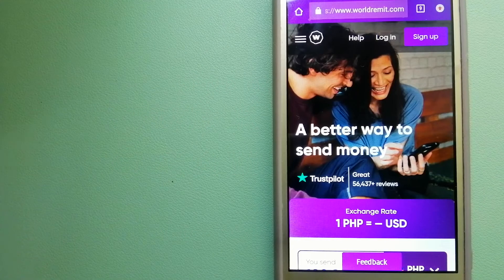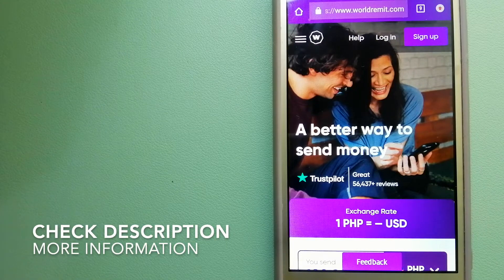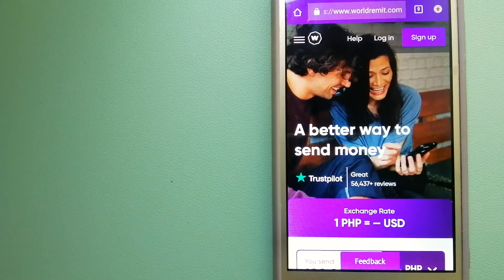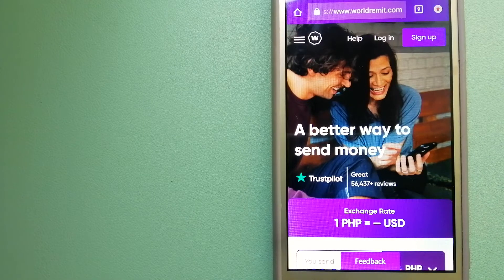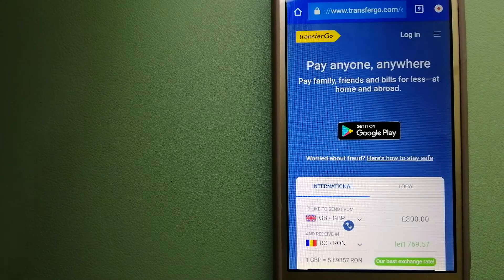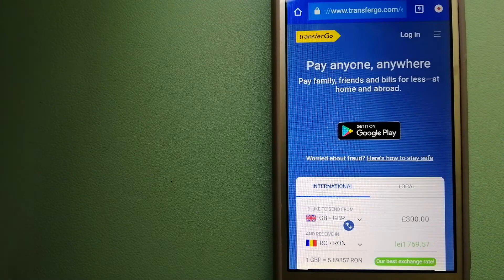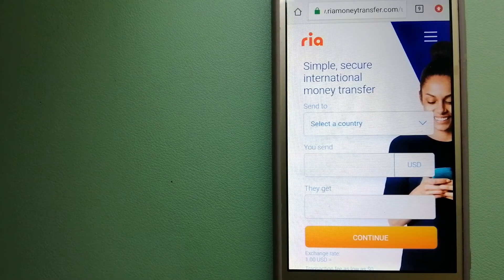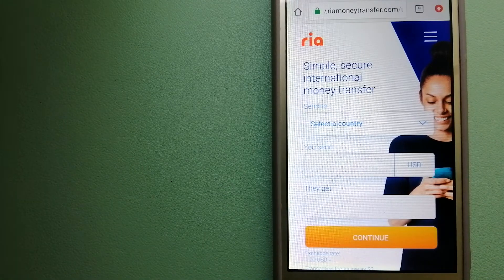🔴 How To Transfer Money Overseas From UK to Cambodia🔴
Cambodia (/kæmˈboʊdiə/ (audio speaker iconlisten);[7] also Kampuchea /ˌkæmpʊˈtʃiːə/; Khmer: កម្ពុជា, Kâmpŭchéa [kampuciə]), officially the Kingdom of Cambodia, is a country located in the southern portion of the Indochinese Peninsula in Southeast Asia.